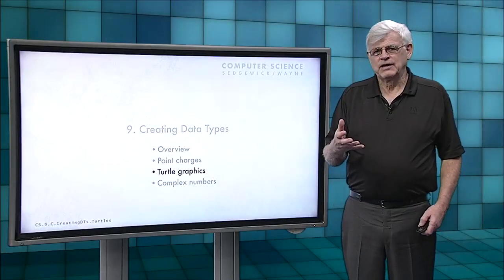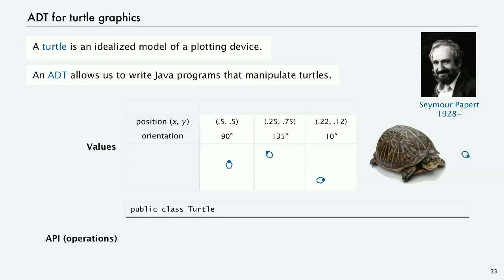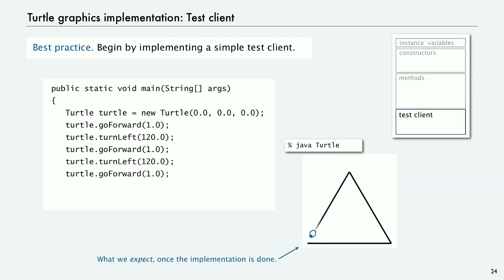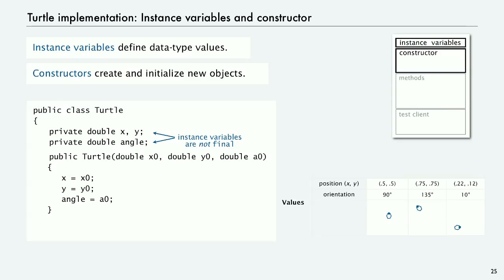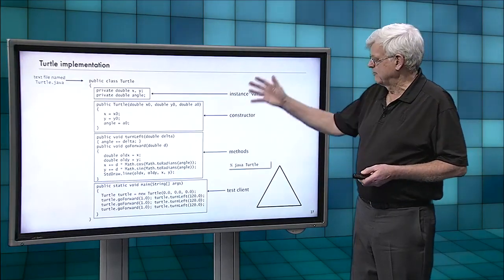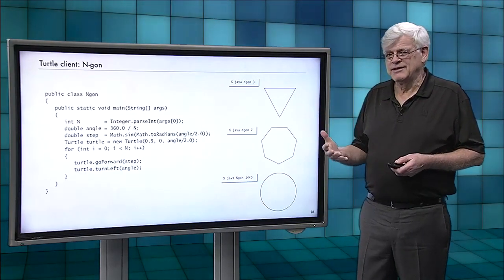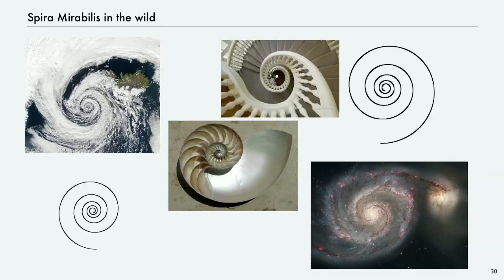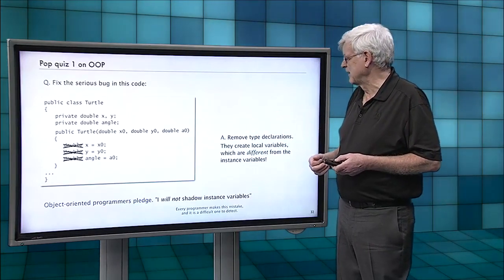ADT-Create turtle graphics 720p